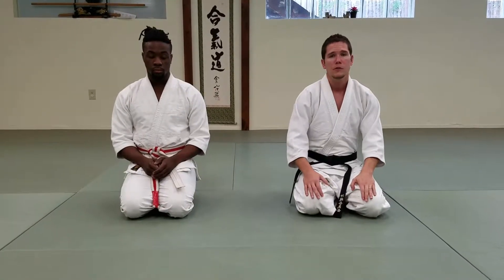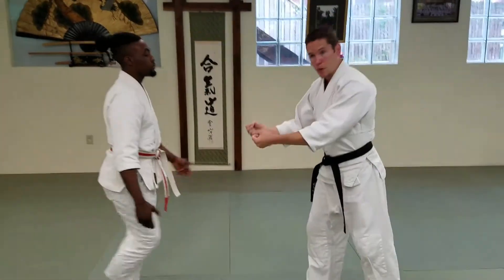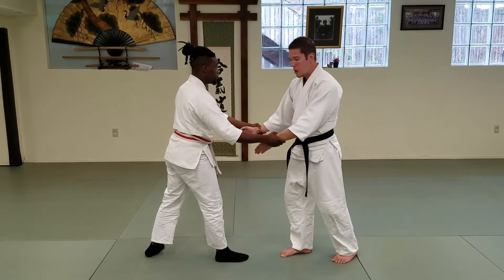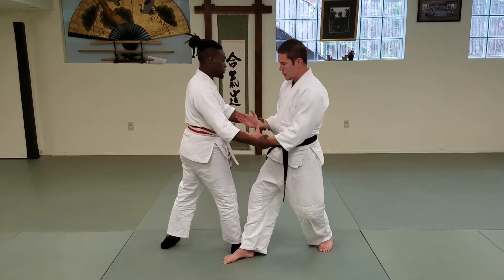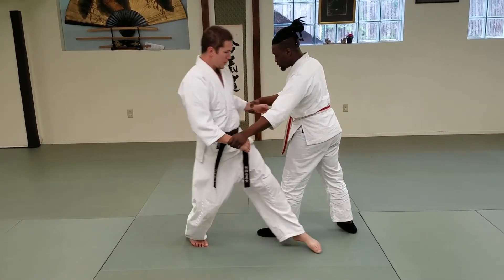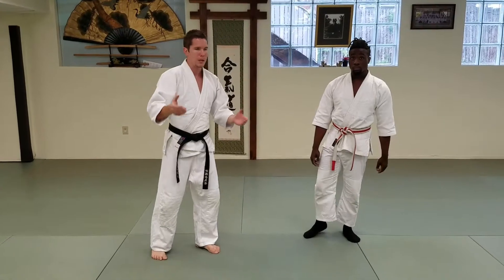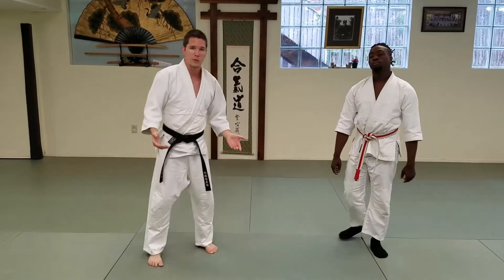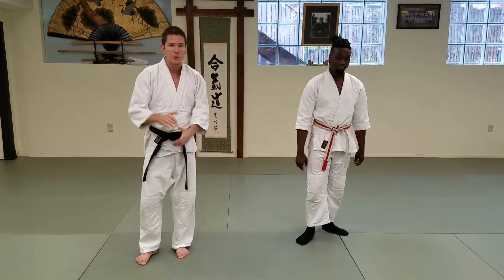Ryote Dori Tenchi Nage - Basic Technique